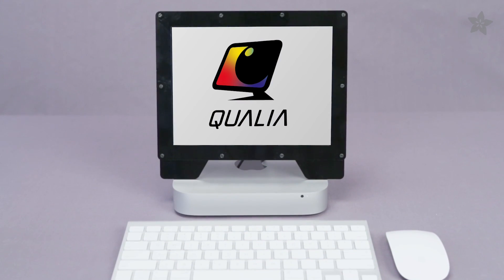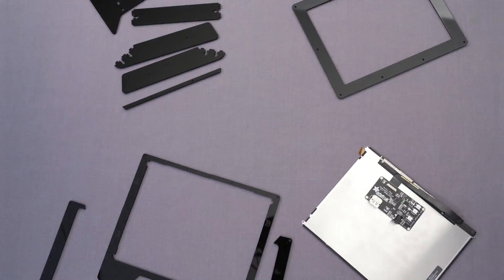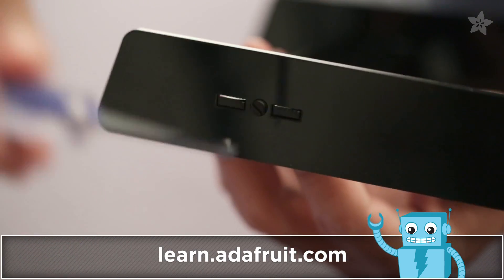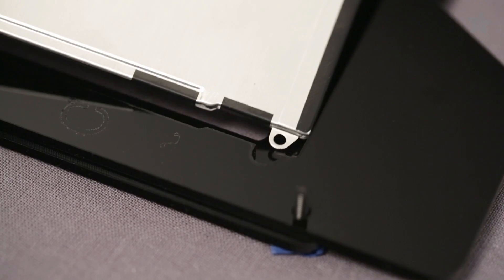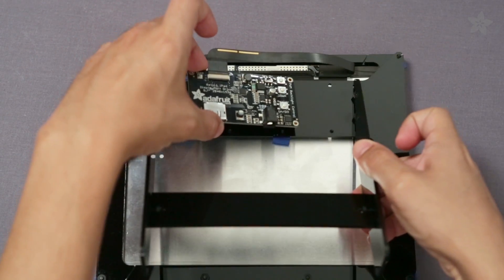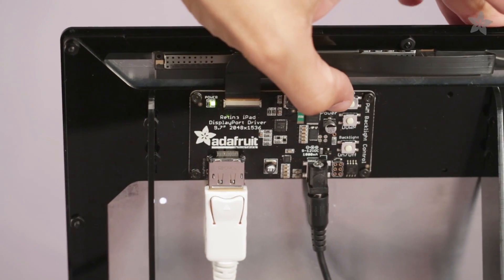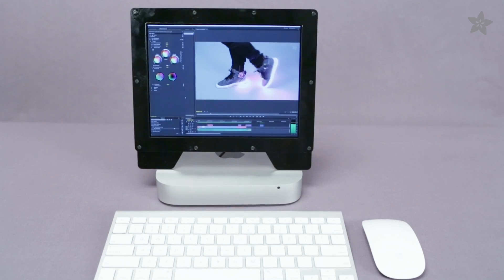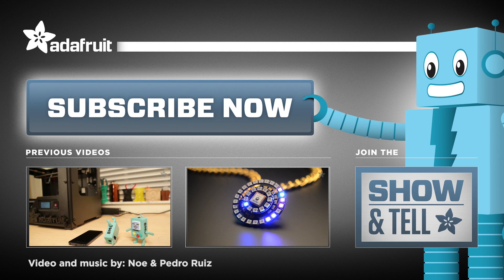Adafruit Qualia Display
Add a glorious 2048x1536 retina-blasting, ultra-high pixel density, IPS display to any computer with a Thunderbolt/DisplayPort port. This product comes with a new 9.7" diagonal TFT display module (the same one used in the iPad 3 & 4), along with our custom made driver board, a stand-up monitor enclosure kit, 10' DisplayPort cable and 9V power adapter.